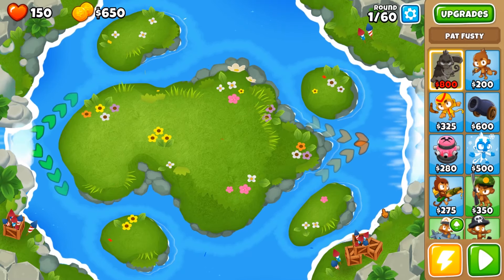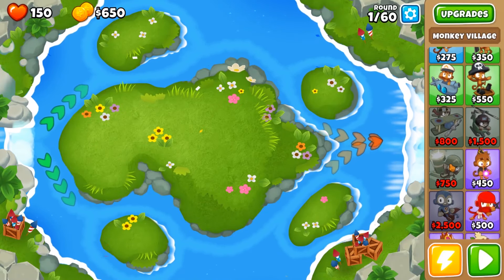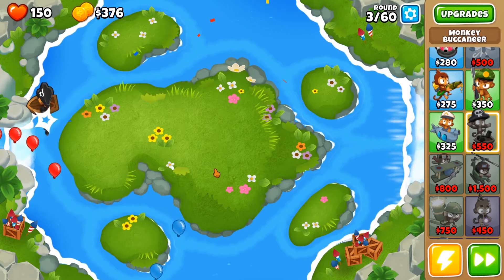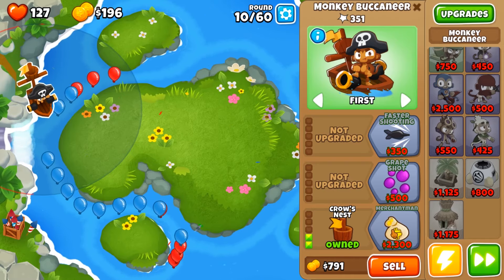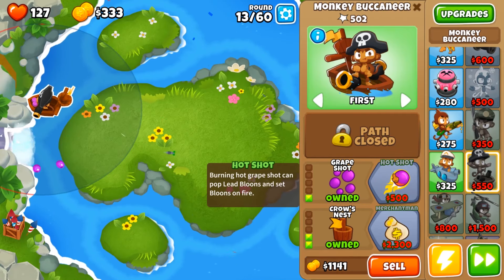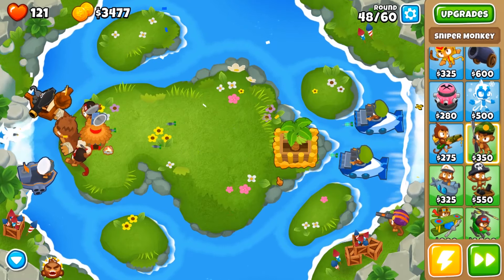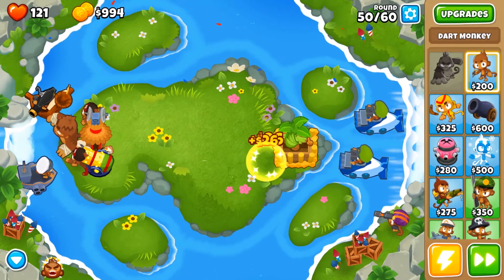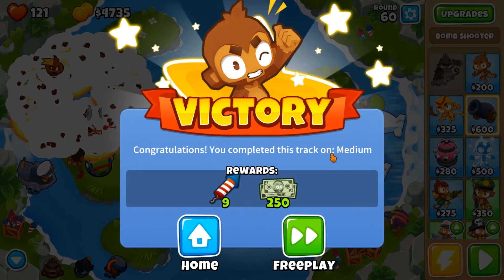Bloons Tower Defense (6) Ep-12: Two Ways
Just a fun play through of the game, not going to 100% because it is a long game.
Some levels will be offline so I can enjoy too.

War between Monkeys and Bloons have lasted for decades, the Evil Bloons have polluted their remains of rubber on the ground and helium in the air.
First I will help the Monkeys plan,fortify,and destroy them, until BTD7 comes out.
Then the next objective is to clean the messes , recycle the rubber, and sell the helium to you the humans because there is a shortage.